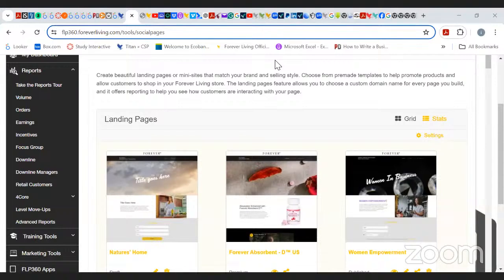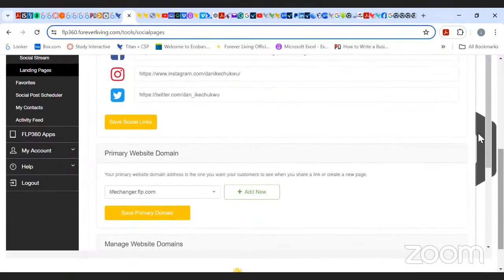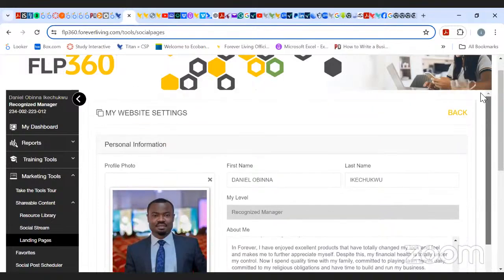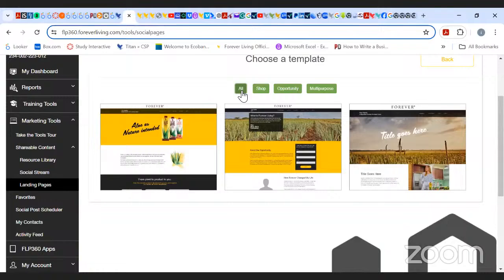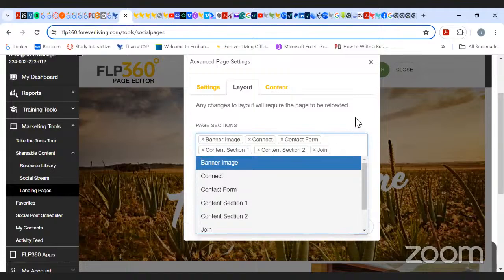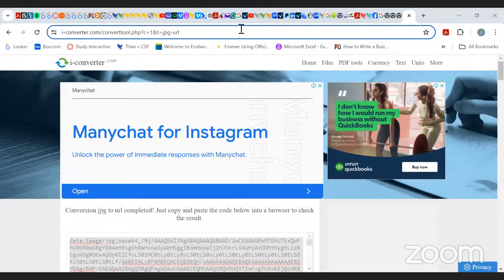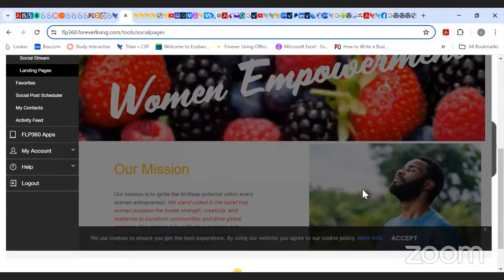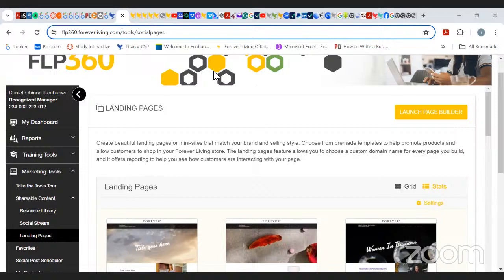FLP 360 Training with Daniel Ikechukwu (Landing Pages Design & Promotion Part 2)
If you’ve never used FLP360 before, now is a great time to start! This training will cover Connecting  Your Social/Call-to-Action Management.  Don't miss out!